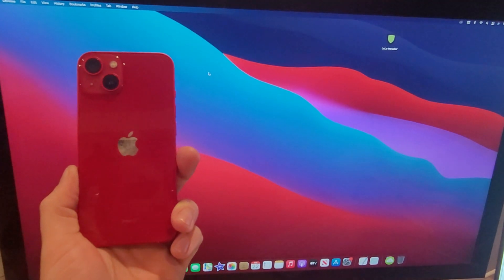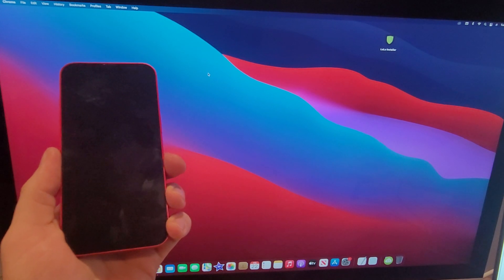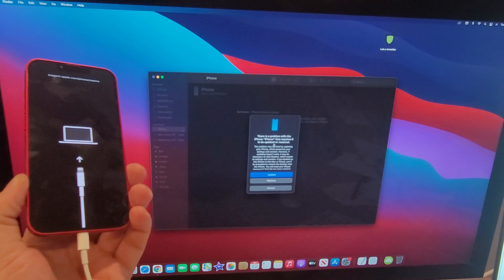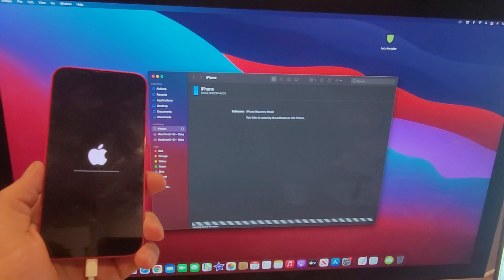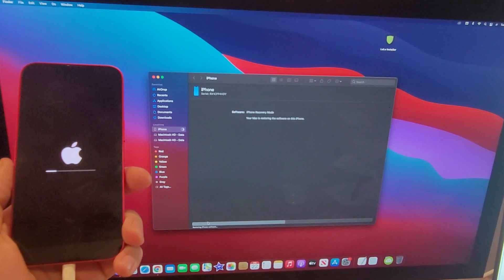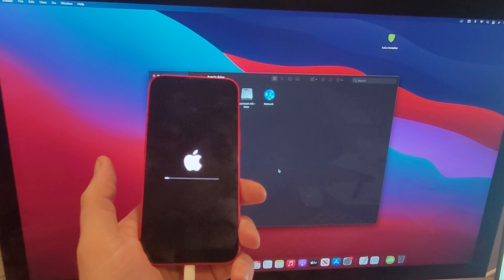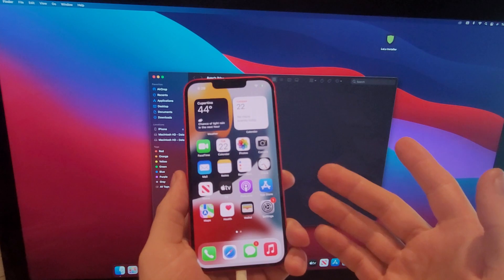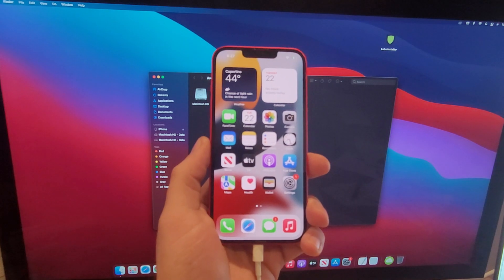Factory Hard Reset iPhone 13/ pro/ max to factory settings - 2022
how to factory hard reset iPhone 13, pro, max, mini and all the older iPhones with no home button.